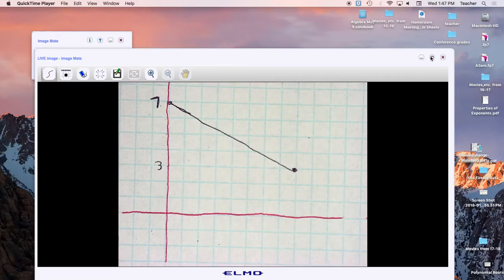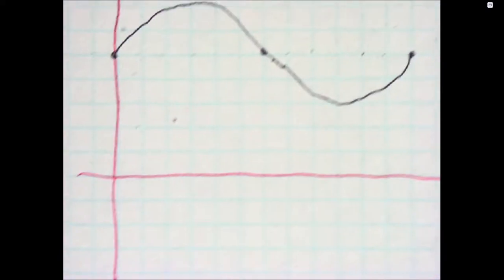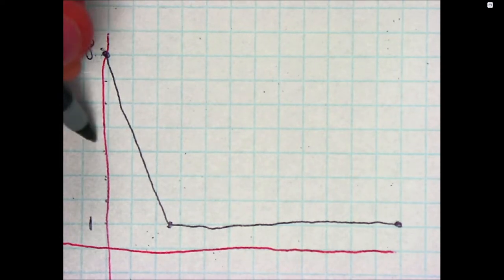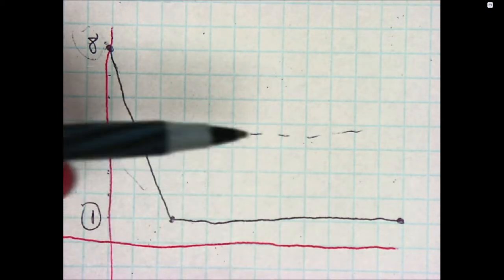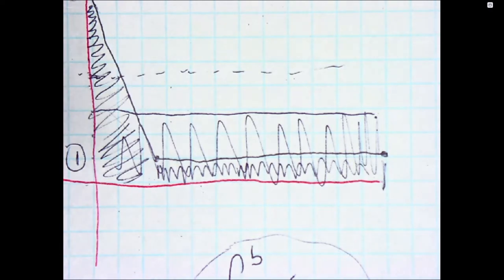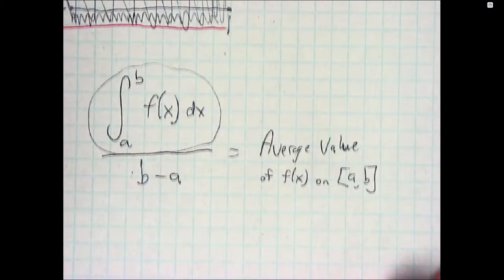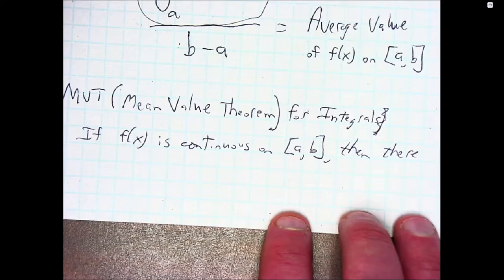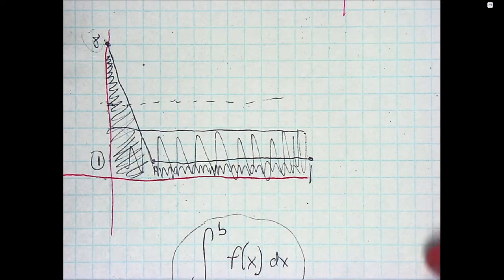Avg Value and MVT for Integrals